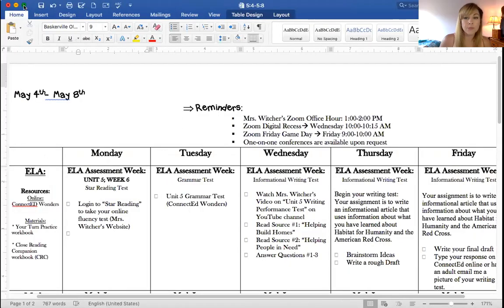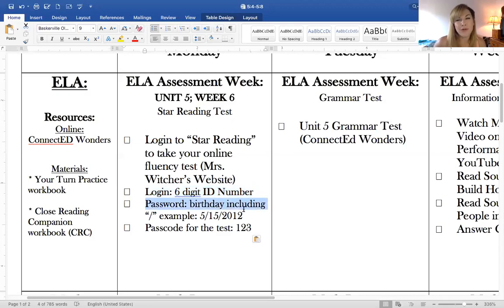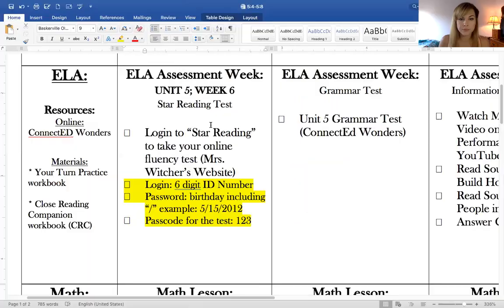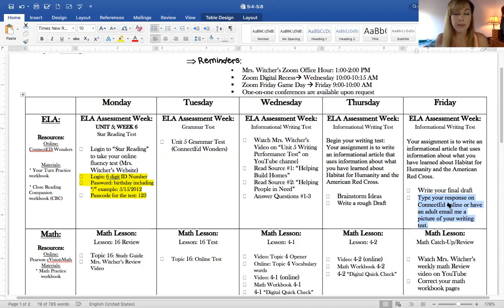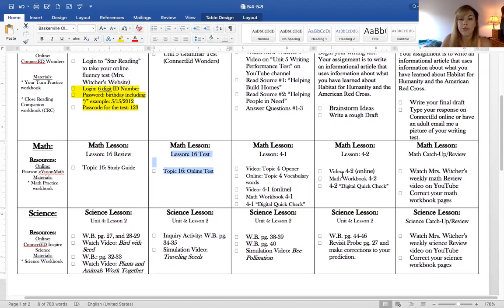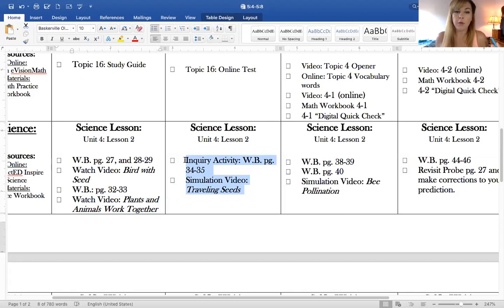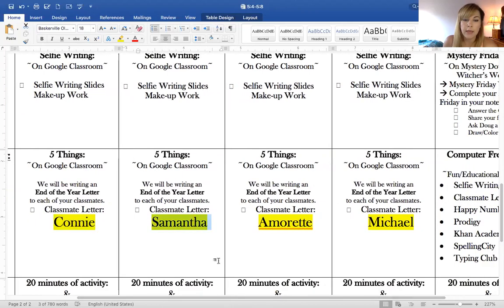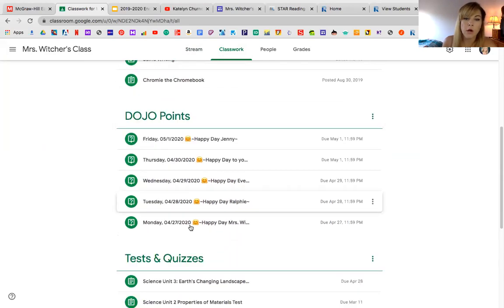May 4- May 8th Weekly Schedule Review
Reviewing May 4- May 8

Please write in Science lessons in your schedule